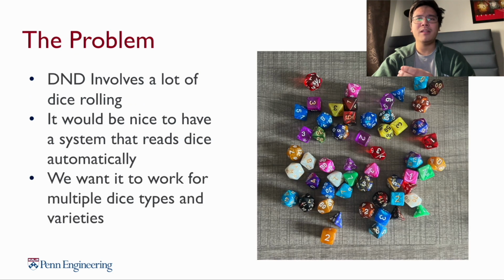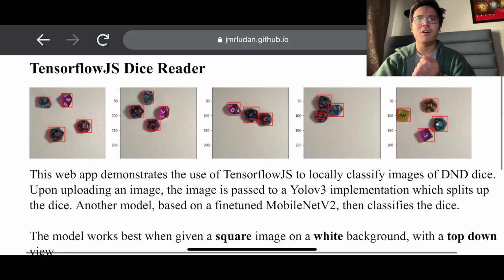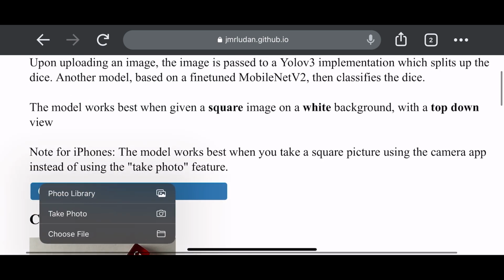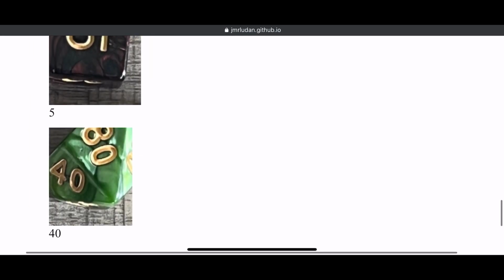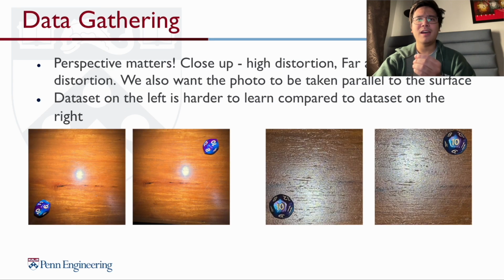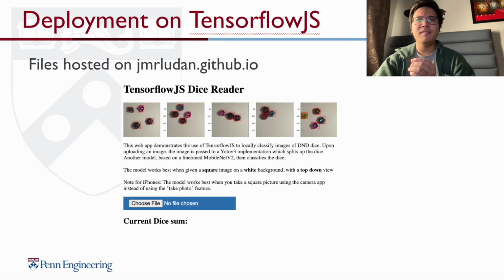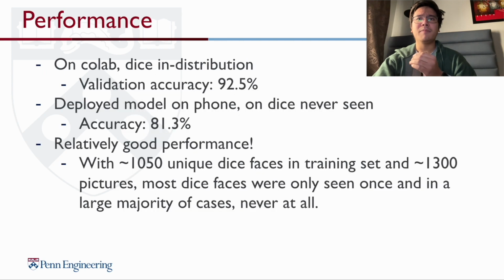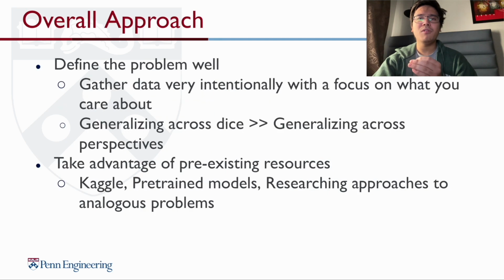ESE 360 Demo 4min